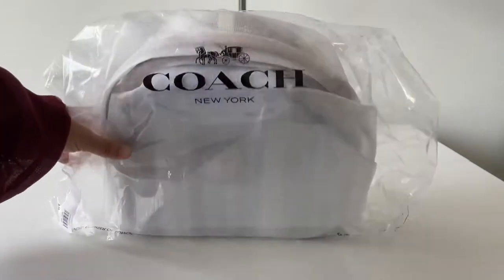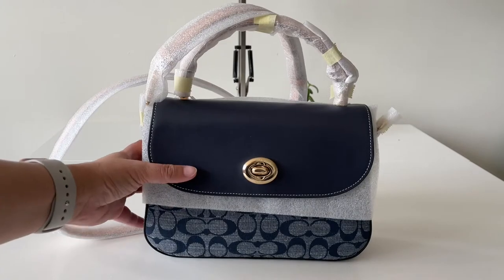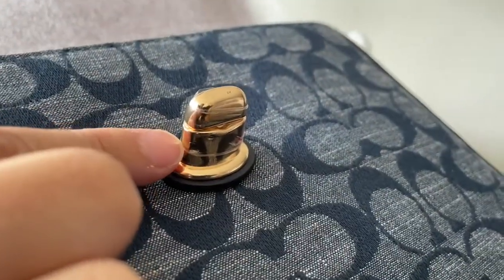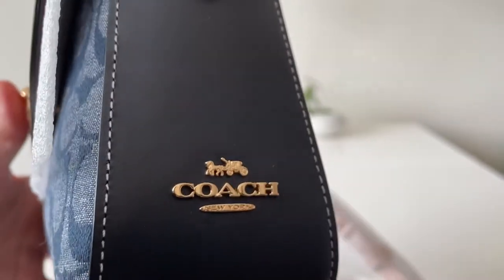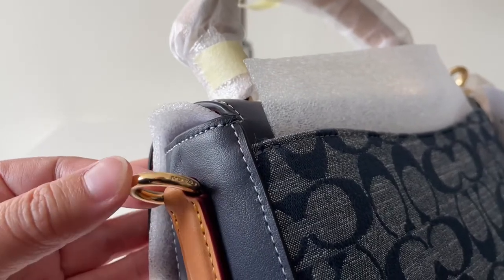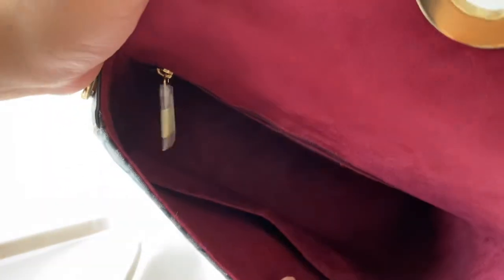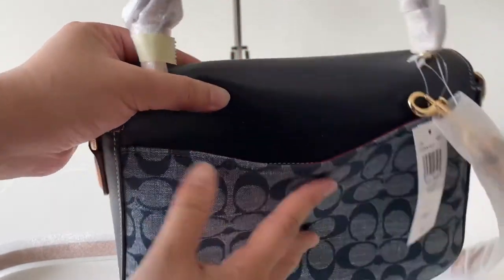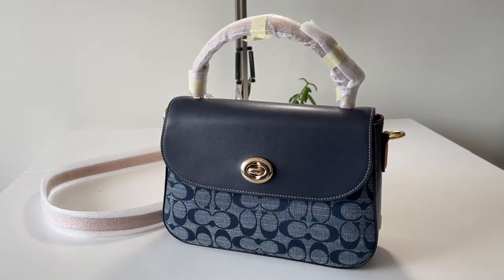First Impressions: Coach Marlie Top Handle Satchel in Signature Chambray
Unboxed and giving my first impressions of the Coach Marlie Top Handle Satchel in Signature Chambray. It’s a beautiful bag. What do you think?